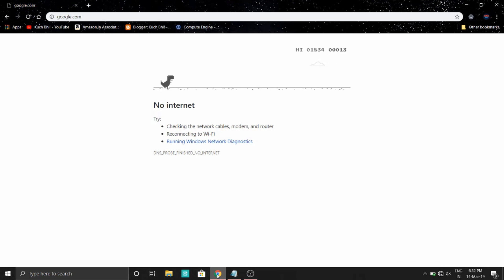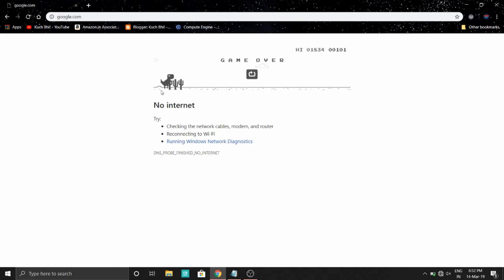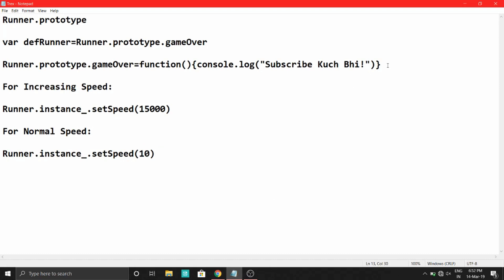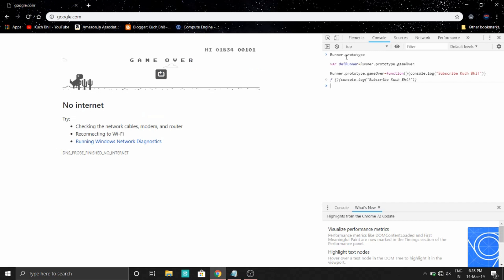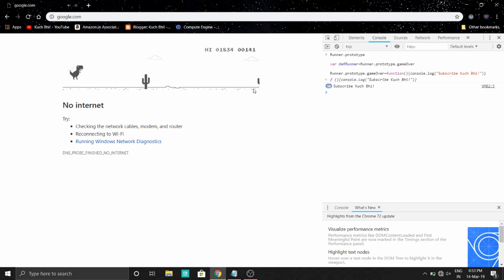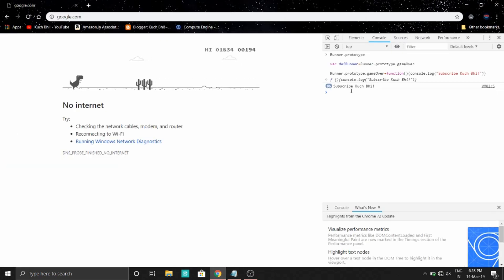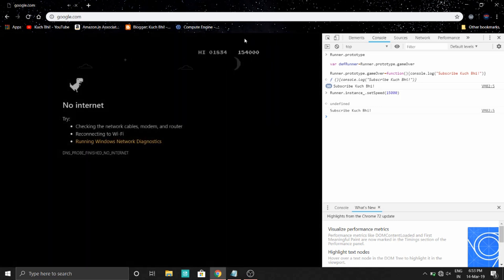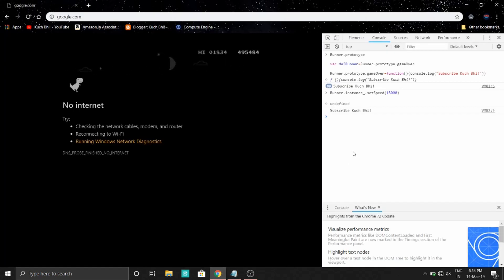How to Make High score in Chrome Dinosaur game?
In this video we will learn some tricks to make the highest score in trex chrome game

- Runner.prototype
- var defRunner=Runner.prototype.gameOver
- For Increasing Speed:
Runner.instance_.setSpeed(15000)
- For Normal Speed:
Runner.instance_.setSpeed(10)